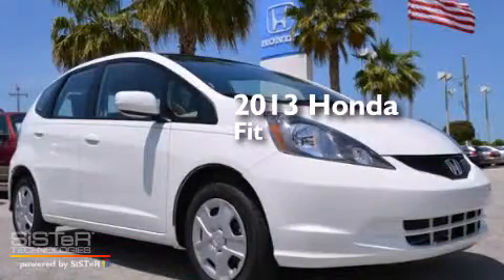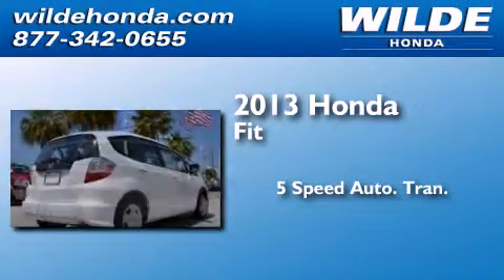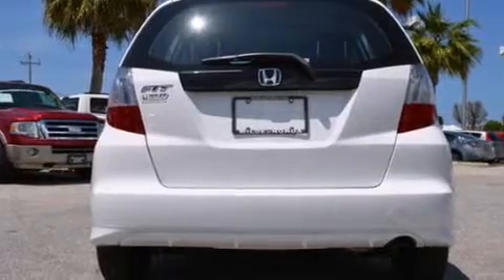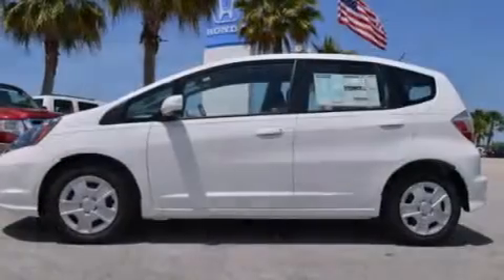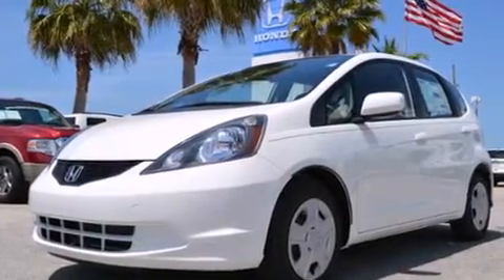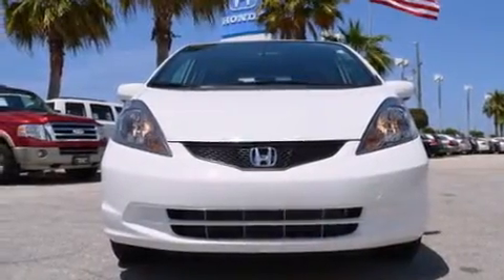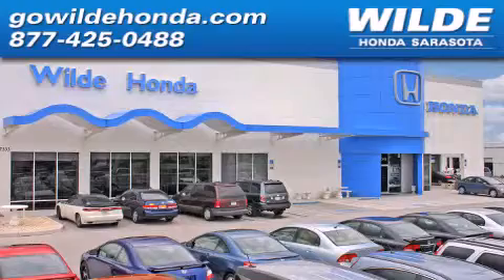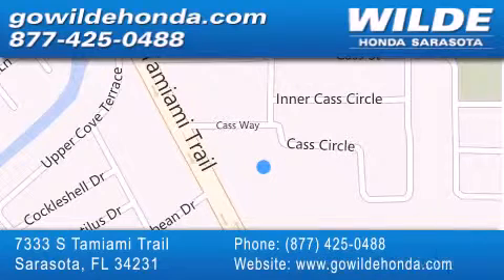2013 Honda Fit St. Petersburg FL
We have been honored to serve the Sarasota FL area , we promise that your experience at our dealership will exceed your expectations ! Year : 2013 Make : Honda Model : Fit Engine : 4 Cylinder Engine Trans . : automatic Interior : Gray Stock : 131949 Wilde Honda - WI 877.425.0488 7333 S. Tamiami Trail Sarasota , FL 34231